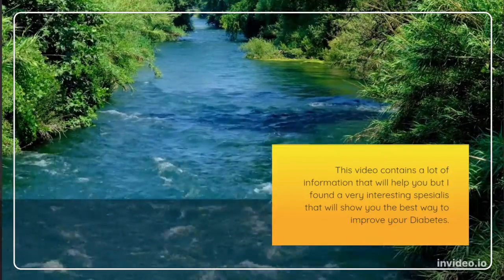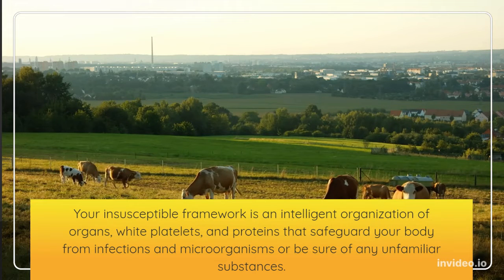How Your Immune System Works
This video contains a lot of information that will help you but i finded a very interesting spesialis that will show how your immune system works so its  will helps diabetecs peoples.
On the Obal channel I wanted to share with you all this nalige that i run a cross so it will help a good amount of people jile their sickness.
Your insusceptible framework is an intelligent organization of organs, white platelets, and proteins that safeguard your body from infections and microorganisms or to be sure of any unfamiliar substances.

The entire hour of each and every day we are ceaselessly being presented to perilous organic entities that we breathe in or swallow, or that adhere to our skin or our mucous films. These microbes would cause infection on the off chance that it were not so much for our guarded systems.
At the point when our framework is working appropriately, we don't for even a moment notice these irresistible specialists. Be that as it may, when our invulnerable framework is compromised, i.e. it is underactive or overactive, we foster contaminations or other ailments.
How this protective framework functions

Your resistant framework works to (1) kill and eliminate microorganisms like microbes, infections, parasites or growths that enter the body, (2) perceive and kill harmful substances from the climate, and (3) battle against the body's own cells that are changing because of a sickness.
Whether these microbes or other harmful substances enter and cause illness is a consequence of both their pathogenicity (ie, how harmful they are) and the honesty of your body's protection systems.
The fundamental capability of this framework with all due respect to your body is best delineated when it turns out badly... underactivity (or immunodeficiency) can bring about extreme contaminations and growths, and overactivity in hypersensitive and immune system illnesses.
In the event that our resistant framework works appropriately to safeguard us, we never notice it. Yet, when its presentation is compromised, we foster ailments.